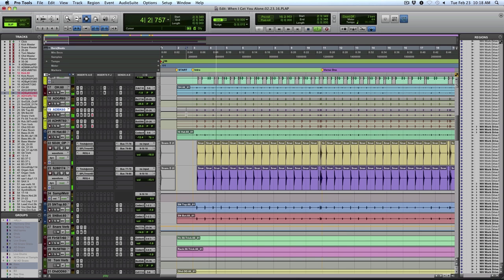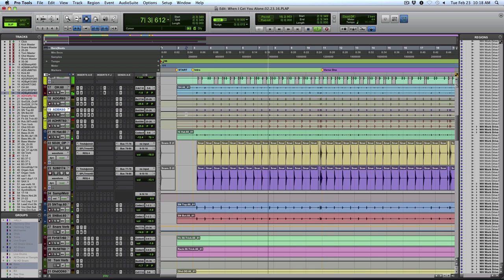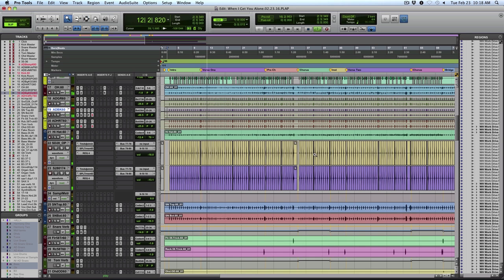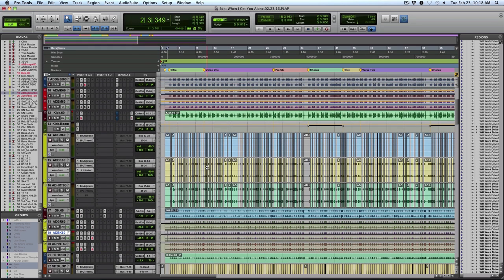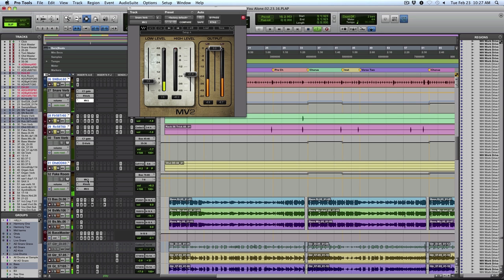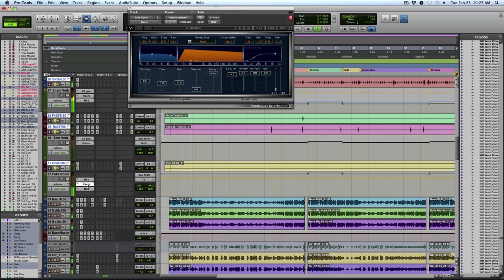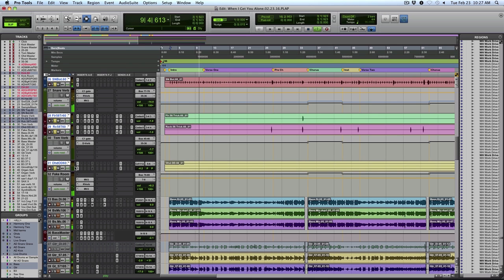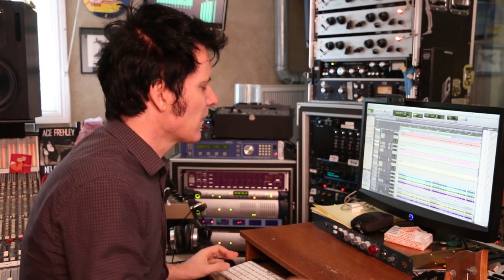Mix Breakdown: Steve Maggiora "When I Get You Alone" - Warren Huart: Produce Like A Pro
Warren opens up "When I Get You Alone" by Steve Maggiora. Steve is the keyboard player in Robert Jon & the Wreck. Get a look inside the mix and see the production techniques used as well.